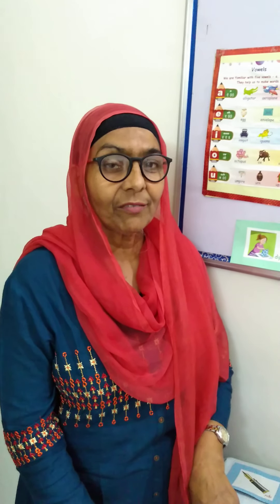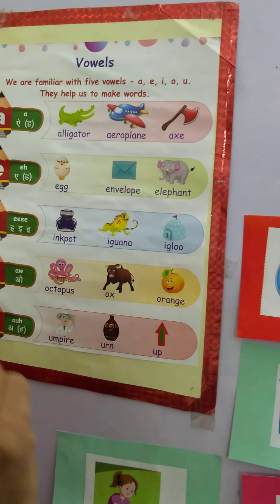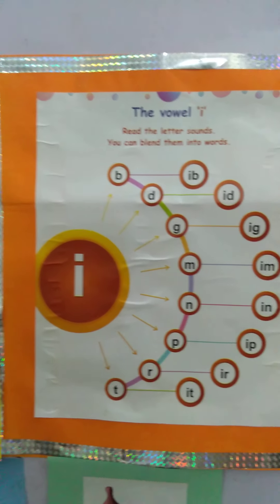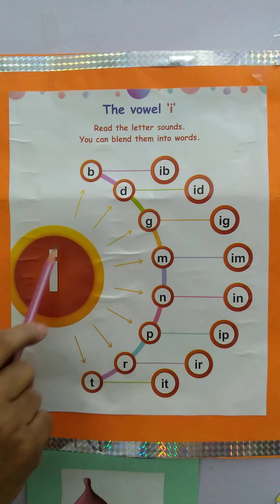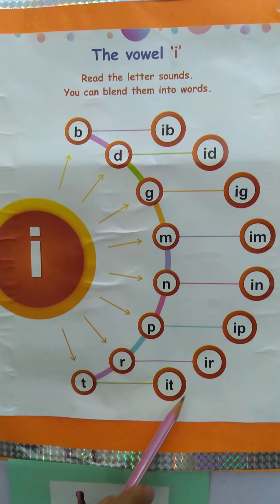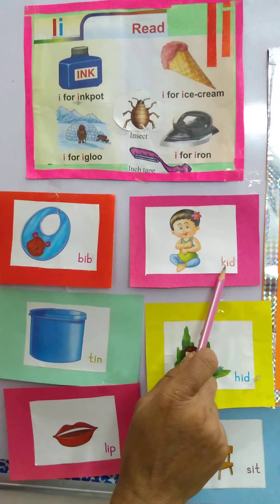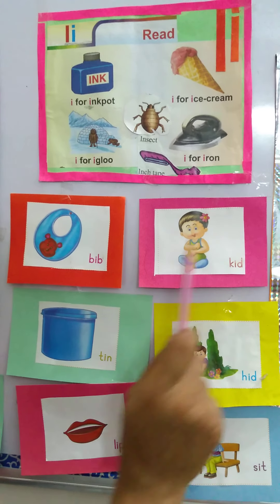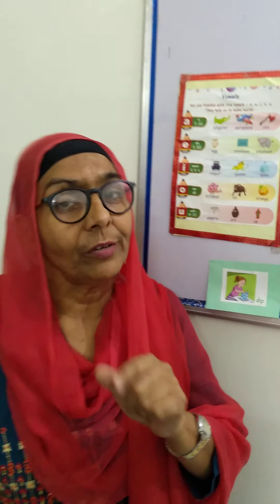Let us explore vowel Ii sound words for Kids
"INTRODUCTION OF I i VOWEL SOUND WORDS" for UKG class